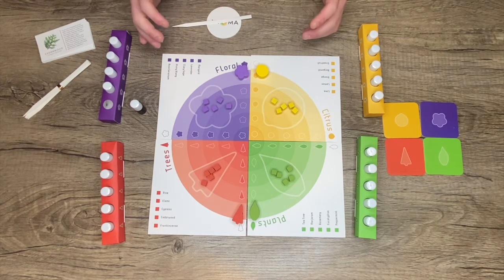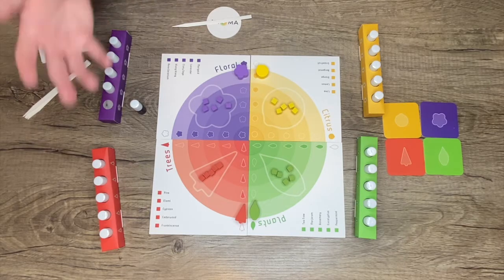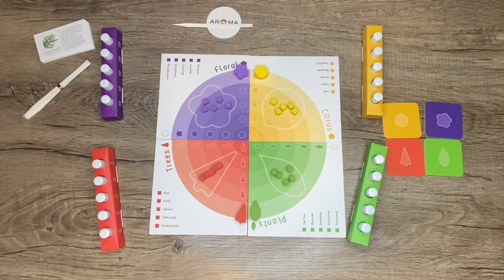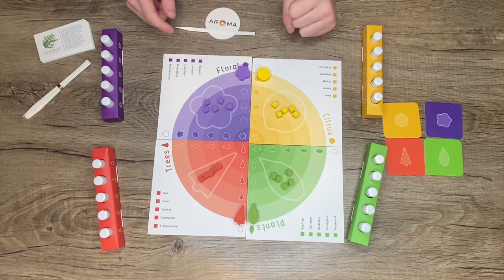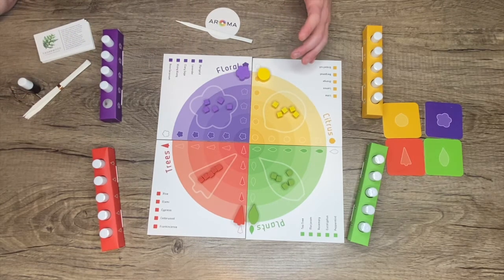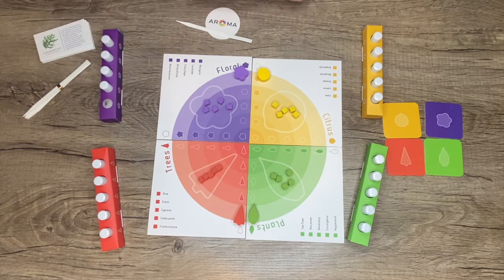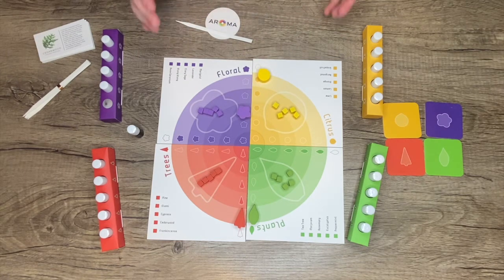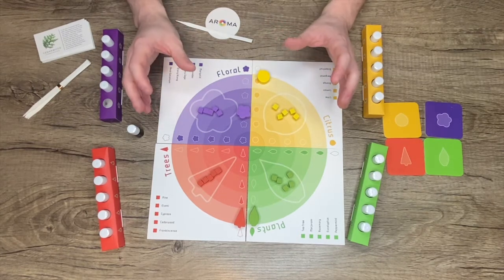Aroma Preview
Check out our first look at Aroma a new game by Organic Aroma's.